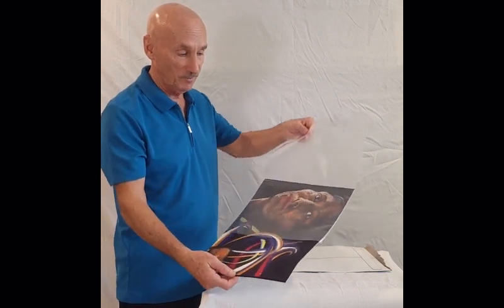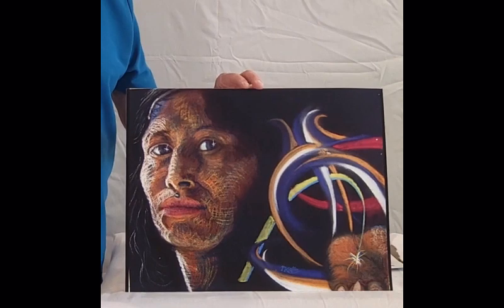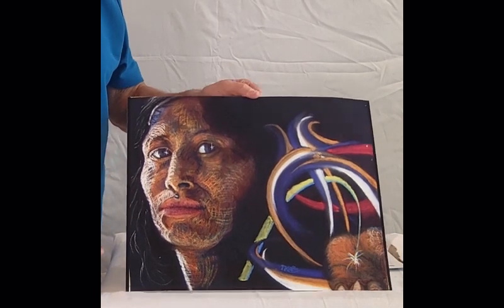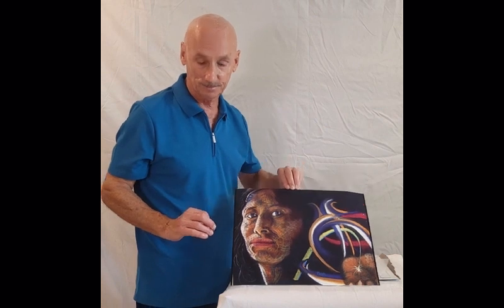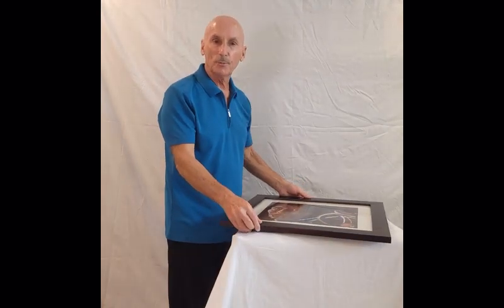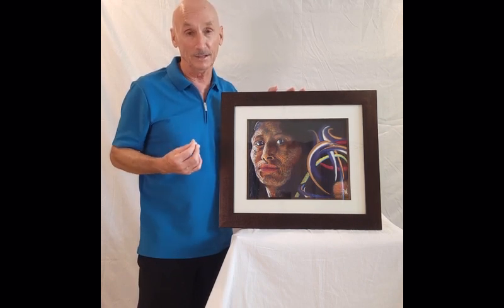My giclee print was delivered today. ThomasCKeller.com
ThomasCKeller.com